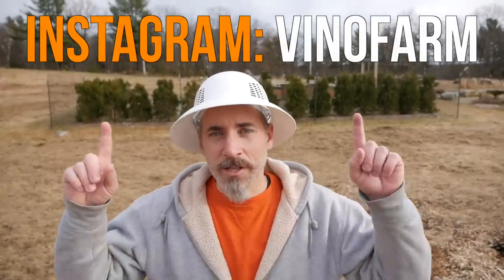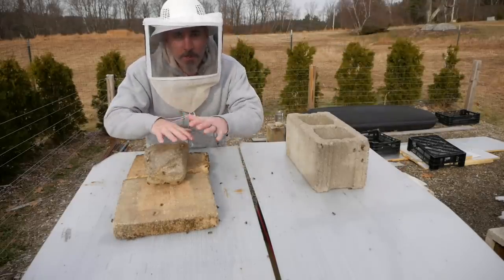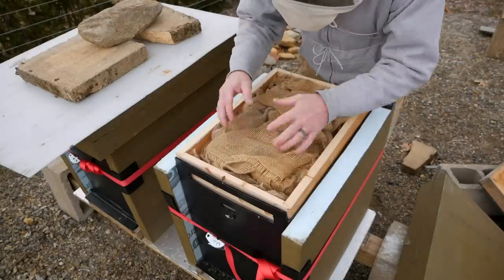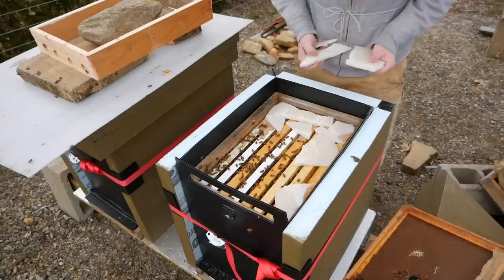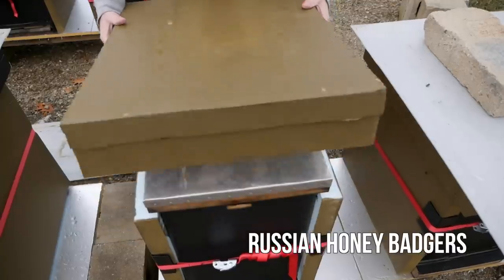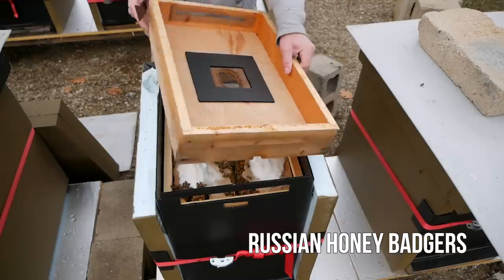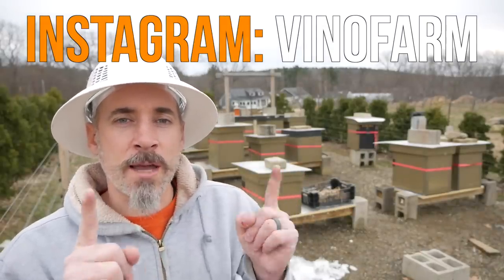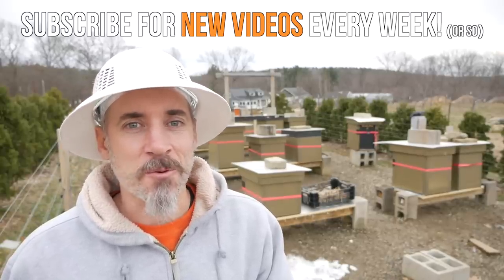Last Hive Openings 2018! (Feeding Fondant)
We had one last warm day of the year, so I got to open up the beehives and add fondant to each one. After a quick inspection, some hives are eating a lot of sugar, others seem to be conserving resources, but they are all alive and kicking!

This will be the last time I open the hives, but I still have some 2018 footage that I will be editing and releasing over the next few weeks.

And THANK YOU for all the advice! You really helped make 2018 a great year for beekeeping!